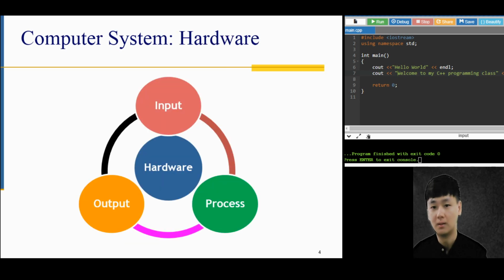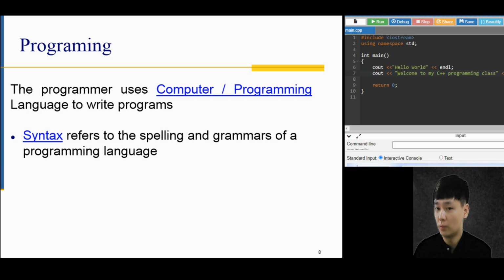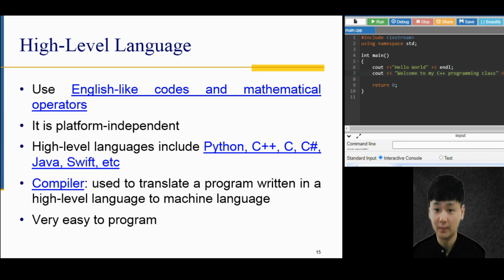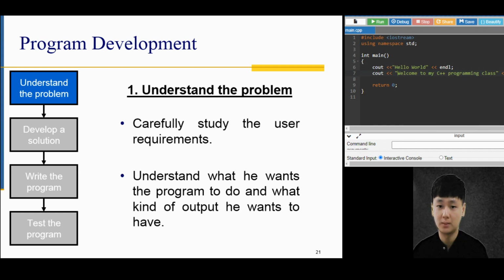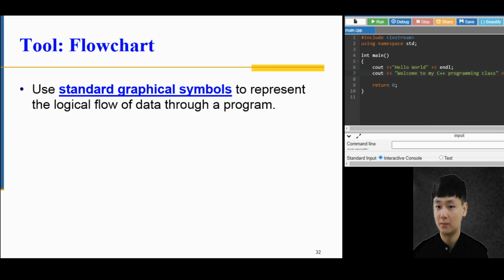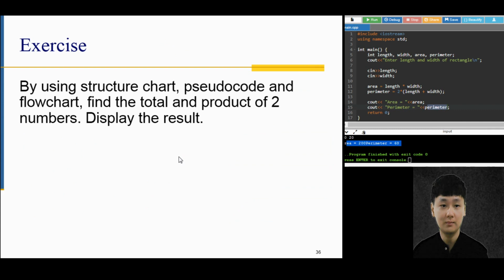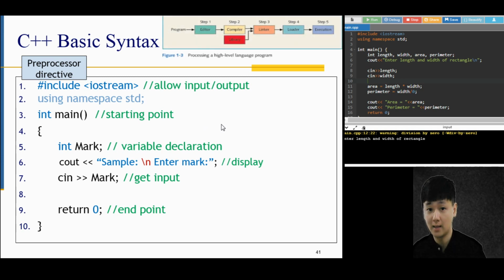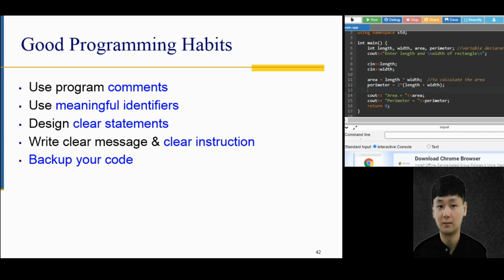C++ for Beginner@Lesson 1: Introduction to Programming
Click "show more" to see the subtopic and respective time slot:
0:01:26 Computer System
0:03:41 Program and Software
0:07:05 What is ProgrammingL Algorithm and Syntax
0:10:22 Computer Languages
0:14:21 Creating a Simple Program (IDE VS)
0:16:19 Process of High Level Language
0:18:54 4-Step to be a Good Programmer
0:24:46 How to use Flowchart in programming
0:31:43 Debugging & Programming Errors
0:35:43 C++ Basic Syntax
0:40:54 5 Good Programming Habits
0:42:52 Preview Lesson 2